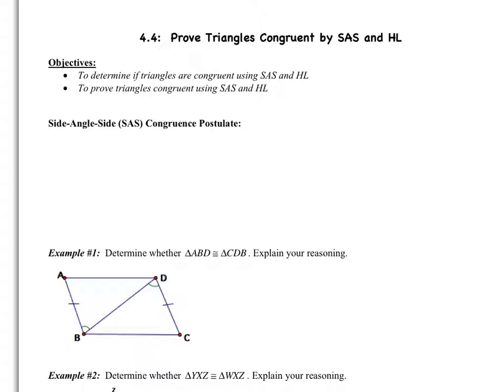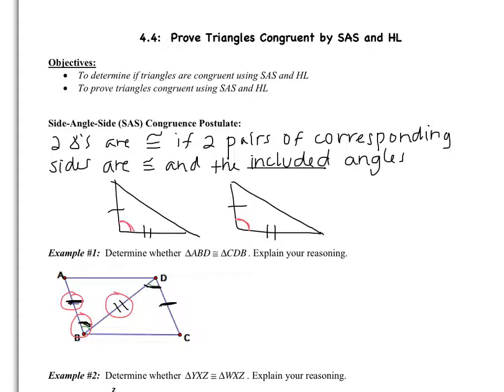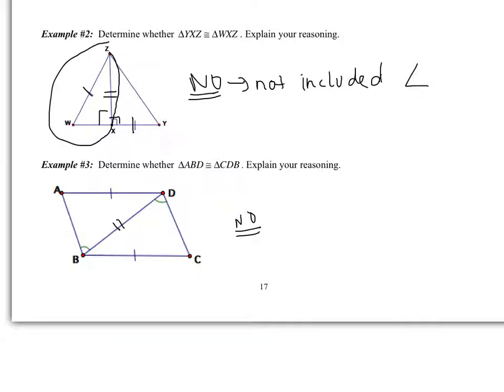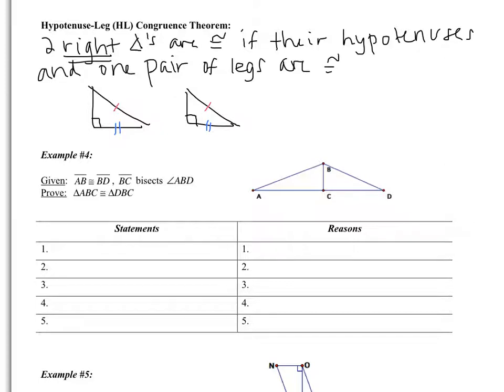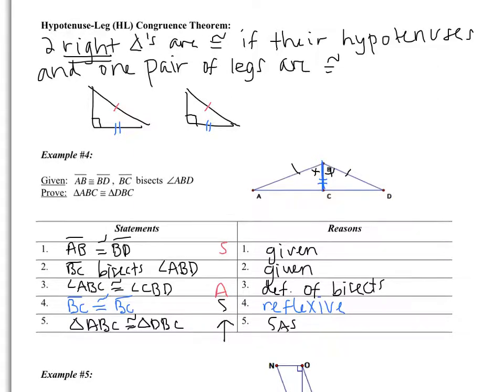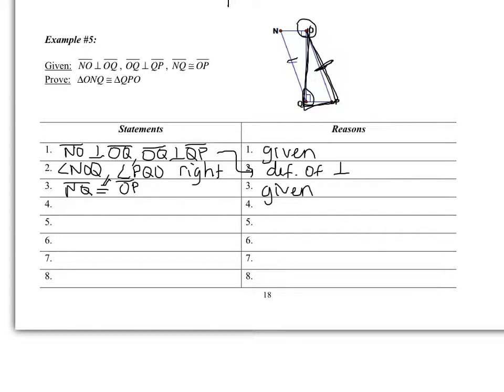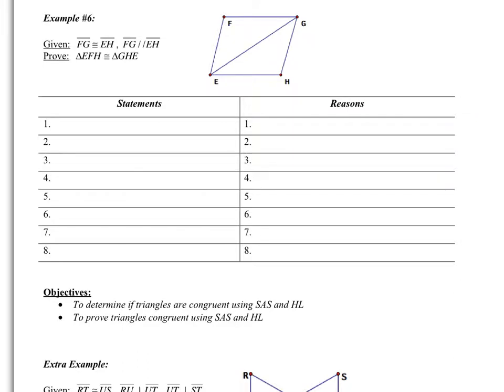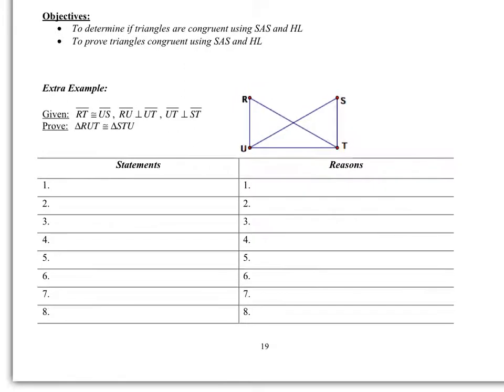4.4: Prove Triangles Congruent by SAS HL